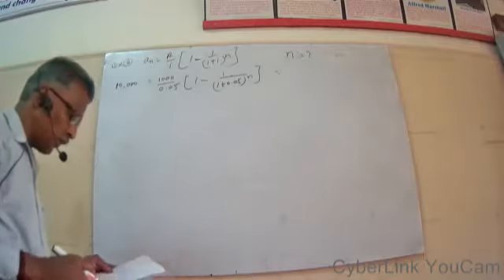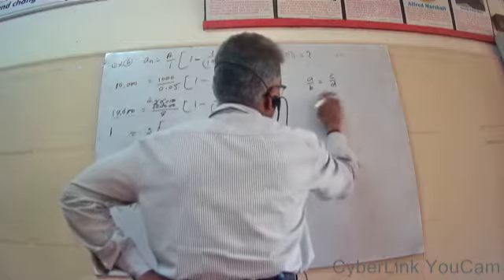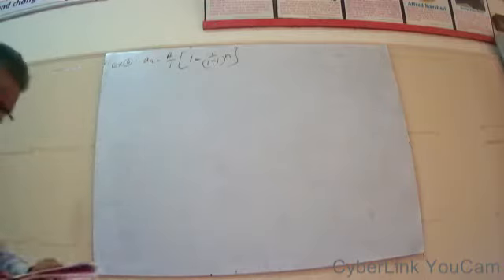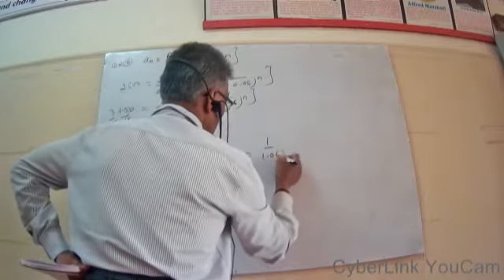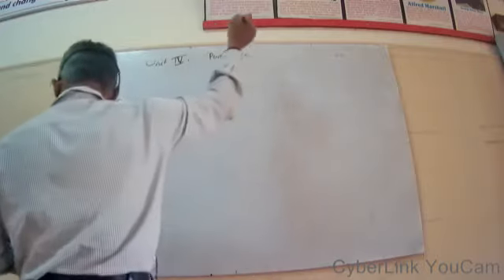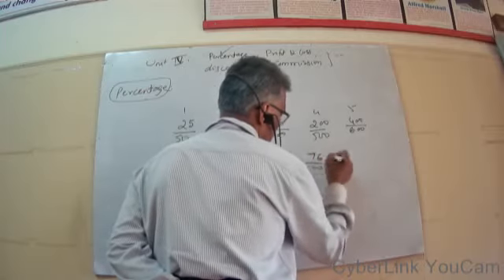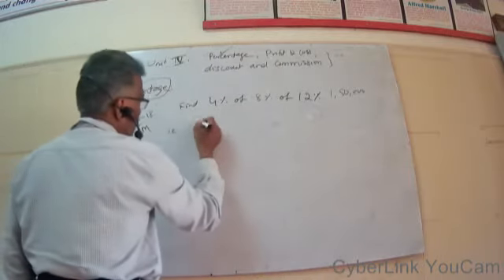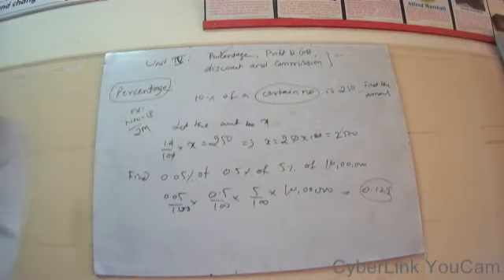Commercial arithmetic SemIII 241220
Prof. G.T.Hegde
Unit_ IV: Percentage